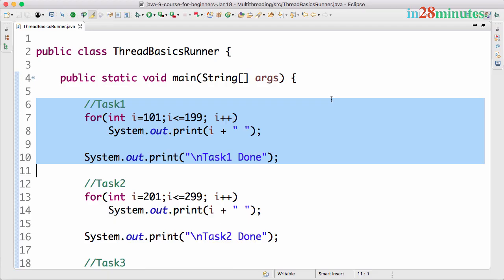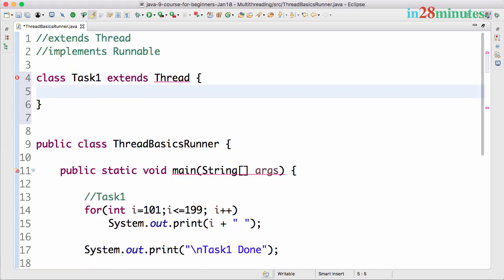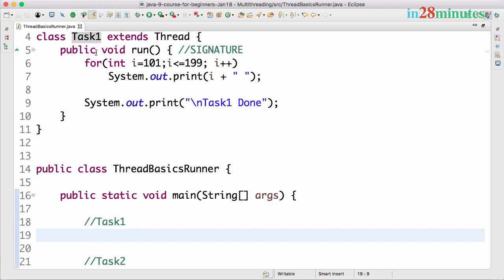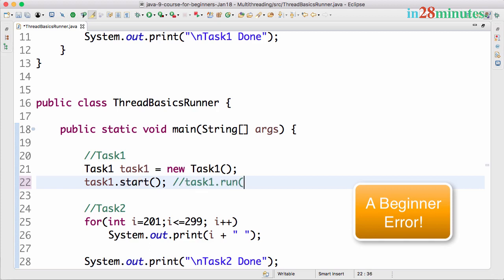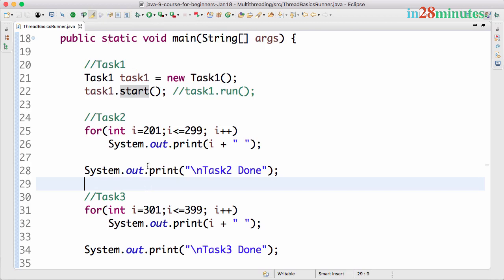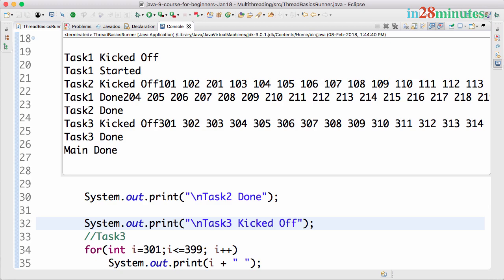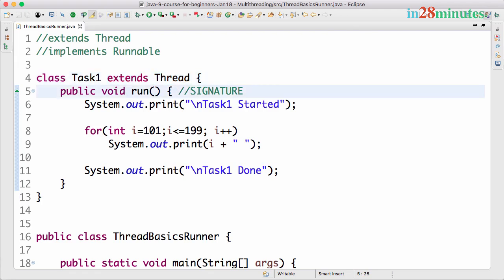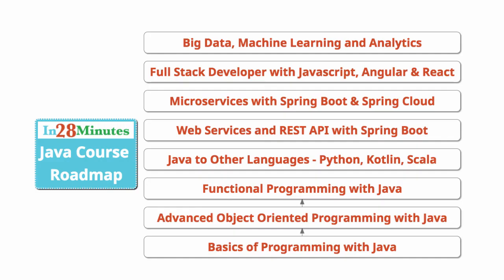Java MultiThreading Tutorial - 02 - Creating a Thread for Task1 Extending Thread Class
Java MultiThreading Tutorial. Creating a Thread for Task1 Extending Thread Class.

Our Top 10 Courses
30+ Courses. 500,000+ Learners. Amazing Reviews.

- Step 01 - Introduction to Threads and MultiThreading - Need for Threads
- Step 02 - Creating a Thread for Task1 - Extending Thread Class
- Step 03 - Creating a Thread for Task2 - Implement Runnable Interface
- Step 04 - Theory - States of a Thread
- Step 05 - Placing Priority Requests for Threads
- Step 06 - Communication between Threads - join method
- Step 07 - Thread utility methods and synchronized keyword - sleep, yield
- Step 08 - Need for Controlling the Execution of Threads
- Step 09 - Introduction to Executor Service
- Step 10 - Executor Service - Customizing number of Threads
- Step 11 - Executor Service - Returning a Future from Thread using Callable
- Step 12 - Executor Service - Waiting for completion of multiple tasks using invokeAll
- Step 13 - Executor Service - Wait for only the fastest task using invokeAny
- Step 14 - Threads and MultiThreading - Conclusion